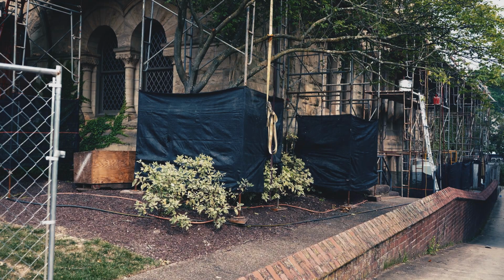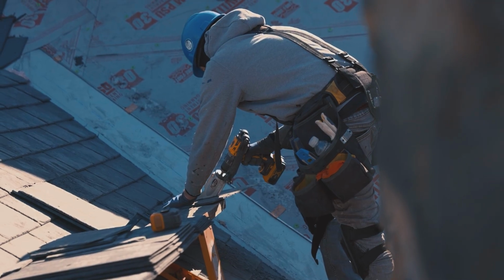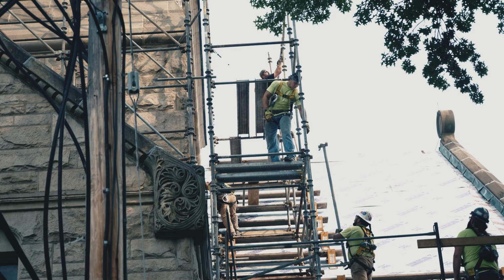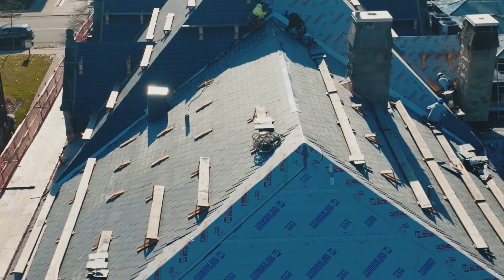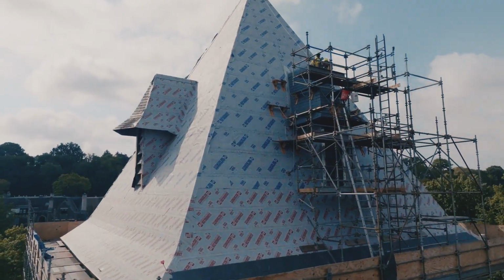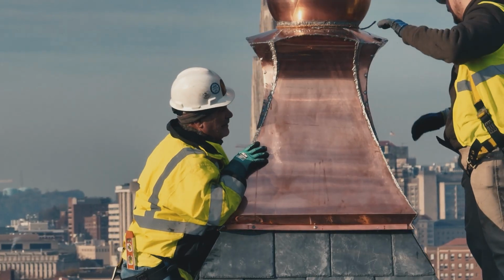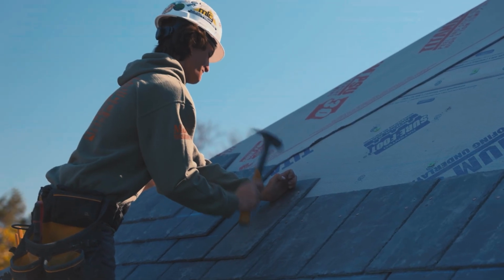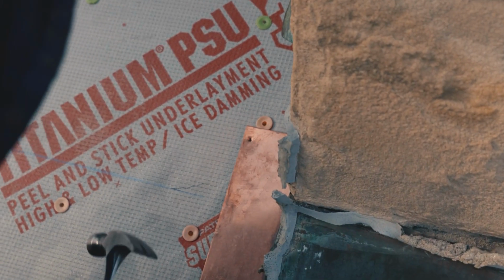North Country Unfading Black roofing slate chosen for the Shadyside Presbyterian Church's new roof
North Country Slate was thrilled to have been selected to provide the slate for the renovation of the historic Shadyside Presbyterian Church in Pittsburgh, PA.

The church was first build in 1890, and after 133 years of service, it was determined that the original slate roof needed to be replaced in 2023.

Roofing company Miller-Thomas-Gyekis, Inc., opted to use North Country Unfading Black slate as it was the best match for the church's historic slate roof.

It took an astonishing seven full truck loads of slate to complete the more than 3,000 square foot project.

North Country Slate prides itself on building upon a tradition of excellence and contributing to the award-winning renovations and renewals of national historic places across North America.

For more information on our products visit our or call Toll Free: 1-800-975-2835